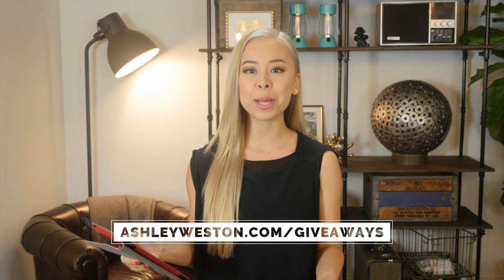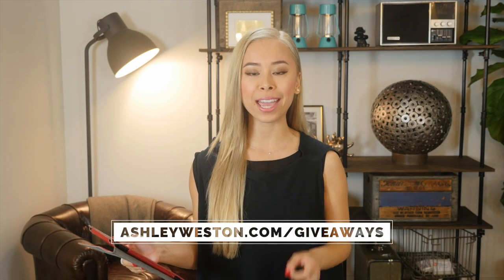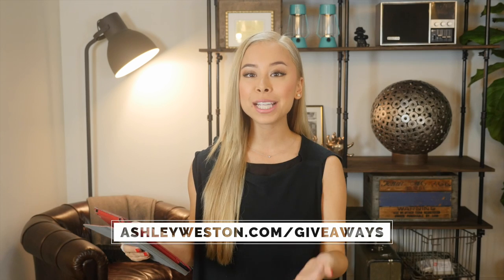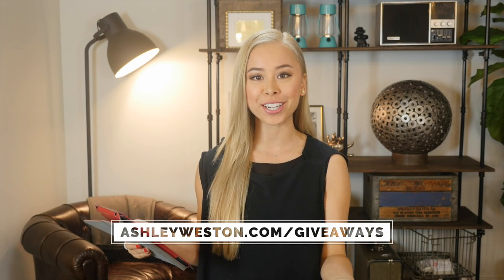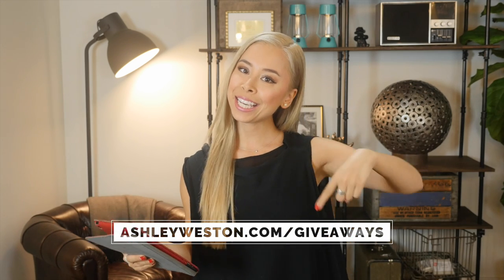Are These Pants Too Short? - Men's Outfit Feedback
- RidiculousSideburns wanted to know if his pants were too short and what we could do about it.

Have a question you want answered?